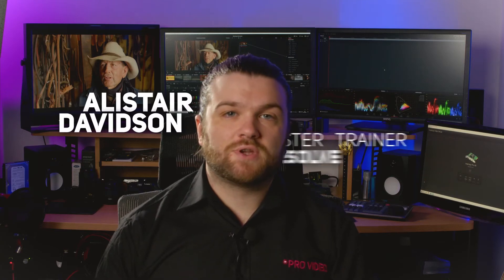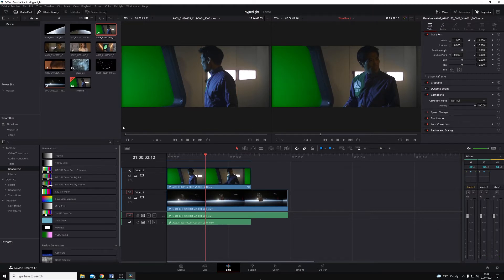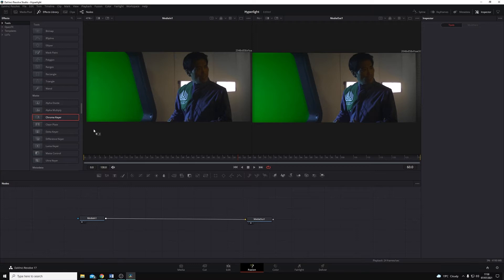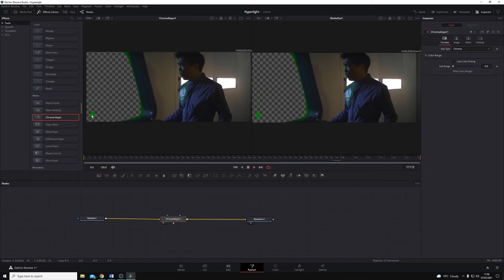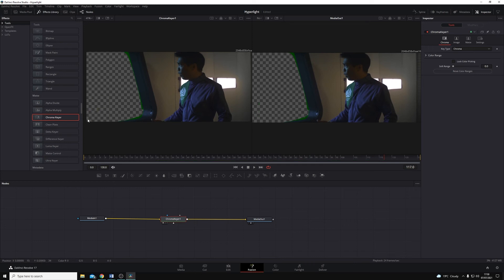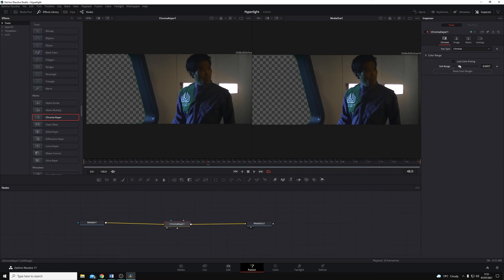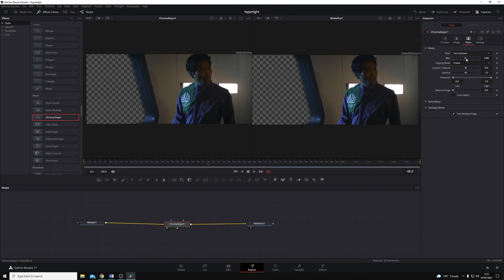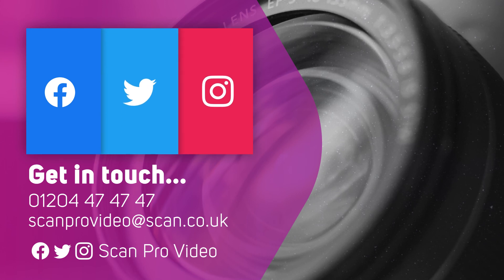DaVinci Resolve How To - Chroma Key in the Fusion Page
DaVinci Resolve Master Trainer Alistair Davidson takes us through how to Chroma Key within the DaVinci Resolve Fusion Page.